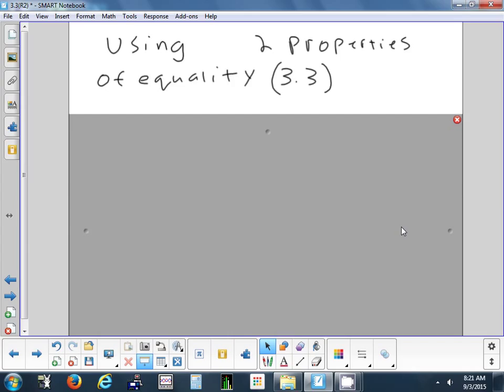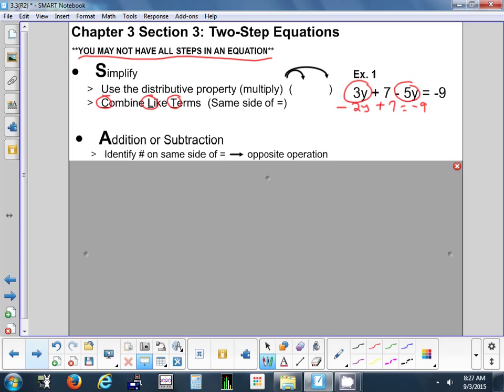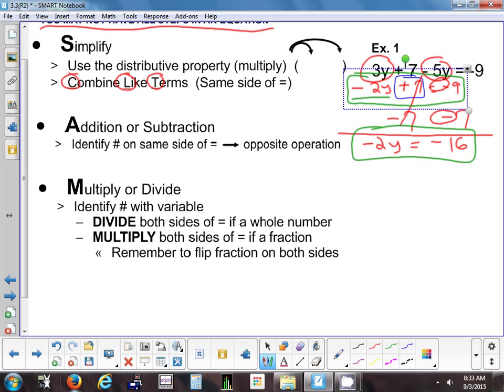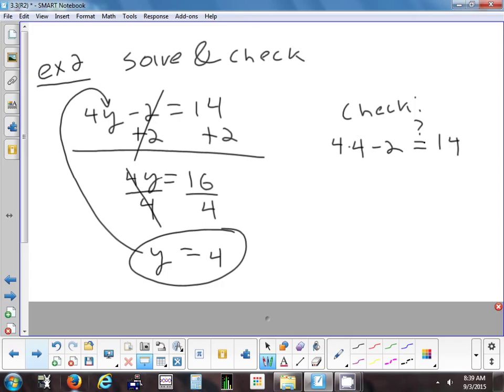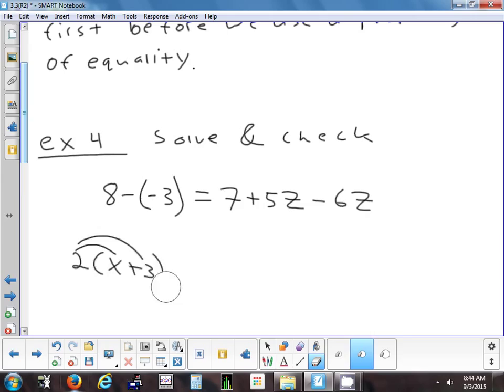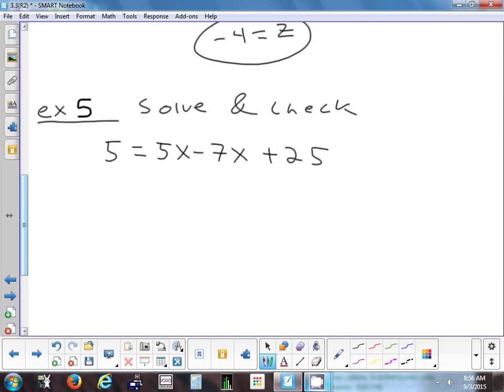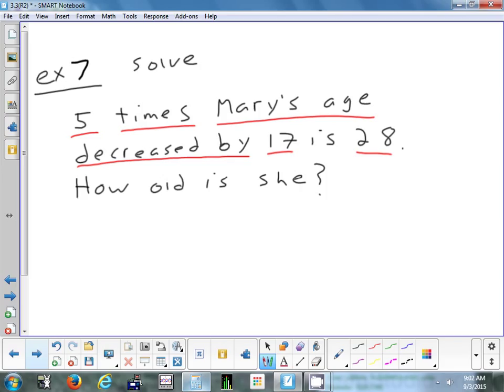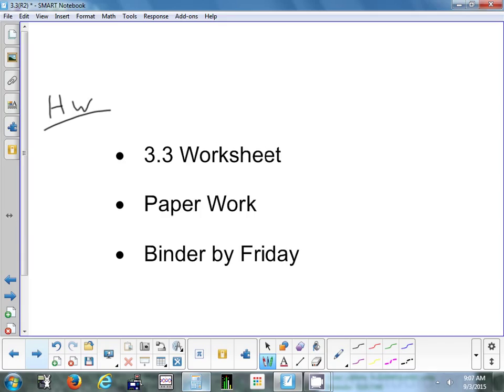3.3 Solving Equations Using 2 Properties of Equality 9-3-15